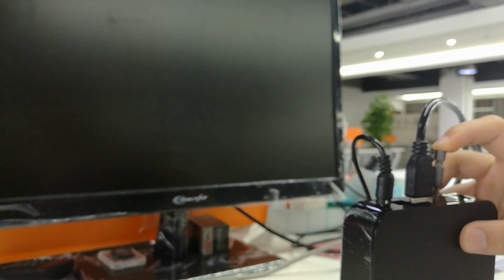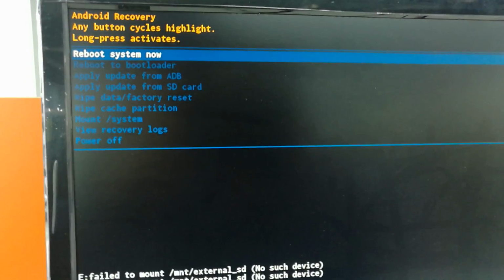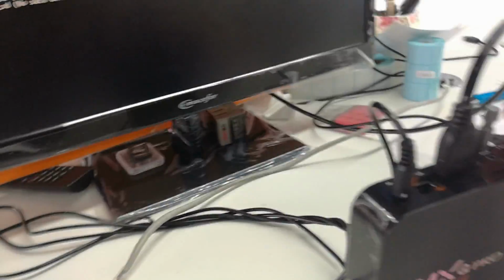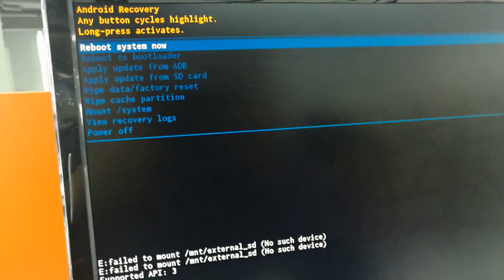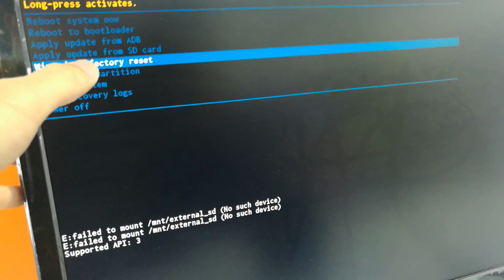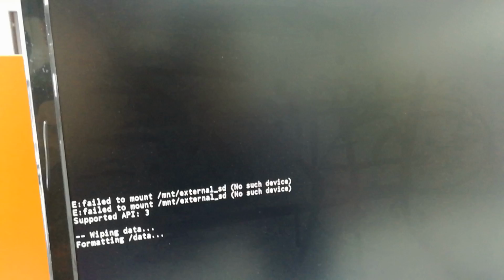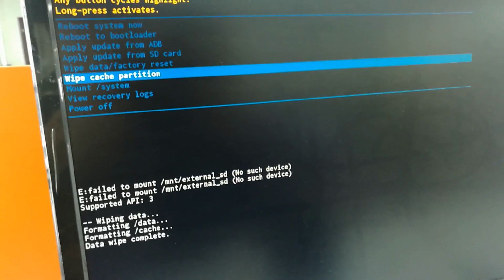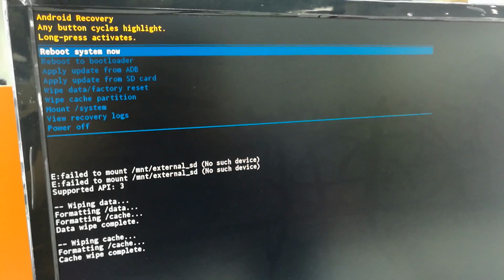How to factory reset For MXQ Pro Rk3229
Hi, Friend, if your MXQ Pro tv box with RK3229 stuck on Android screen or go into green screen, you may refer to this video to fix up the problem.